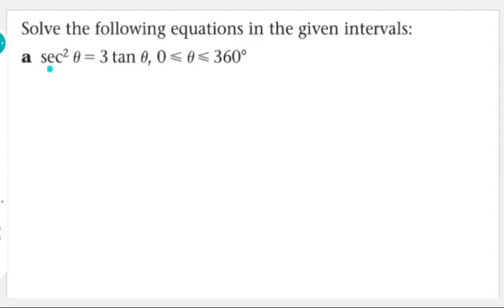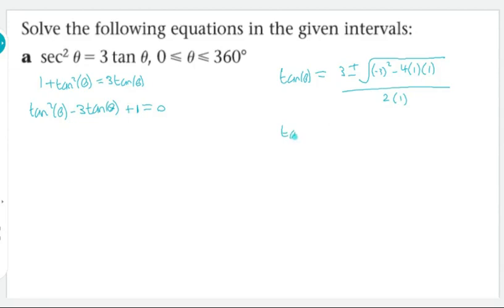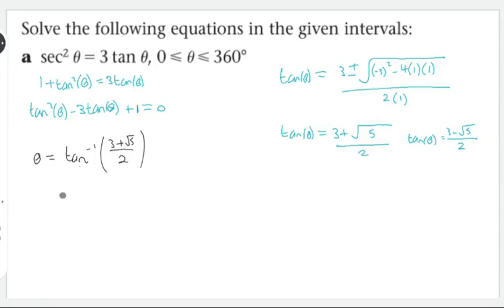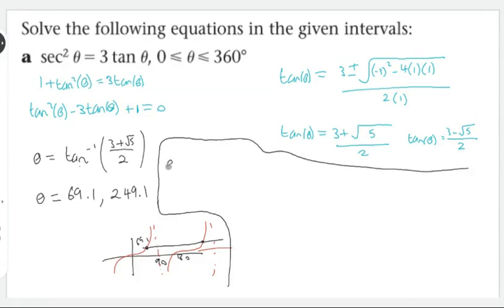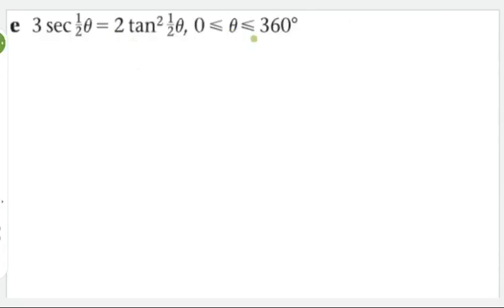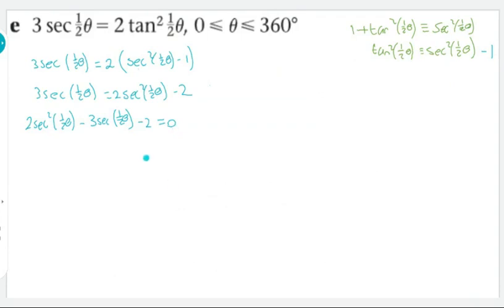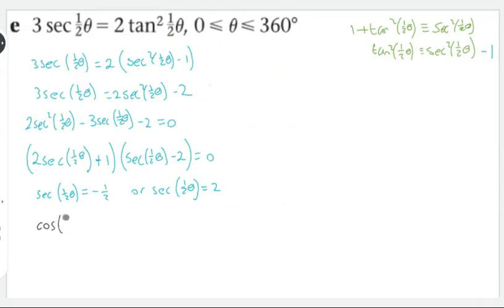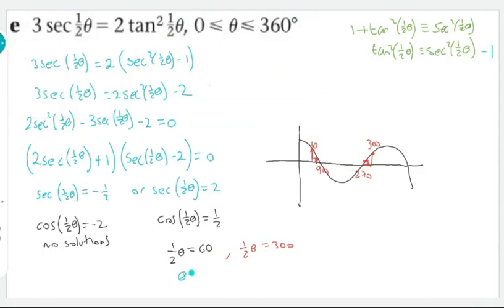Trigonometric identities (introducing sec, cosec, and cot and equations part 6)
Here, we go through a couple of questions where identities are used. Watch out for the one where the angle is "half theta". This often trips people up so you'd want to see that one.